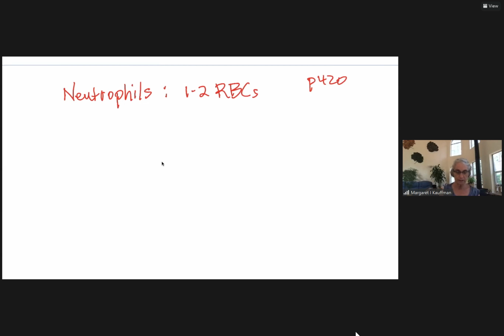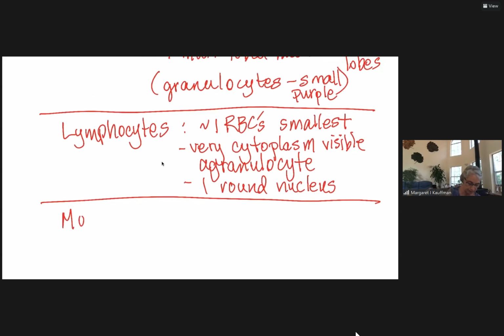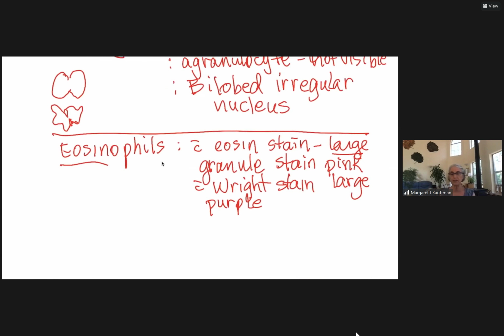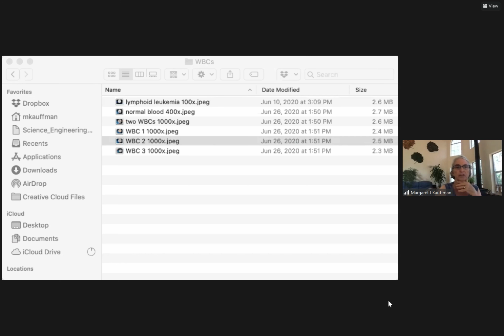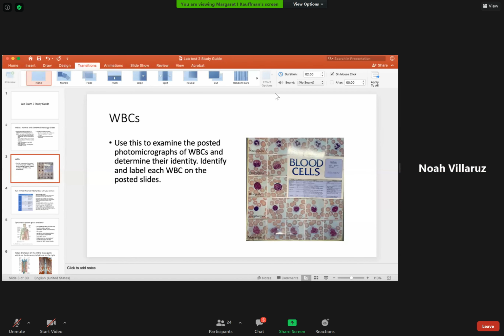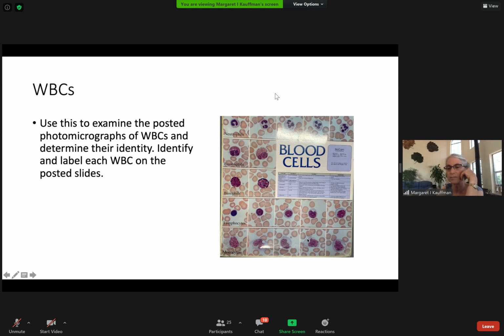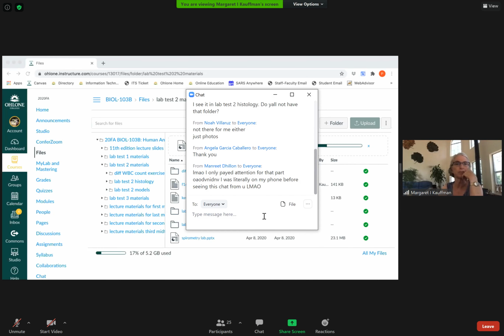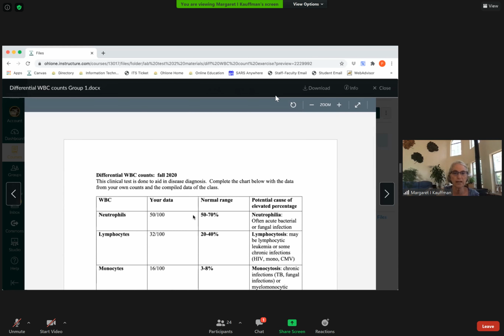Ohlone College 103B Lab 9